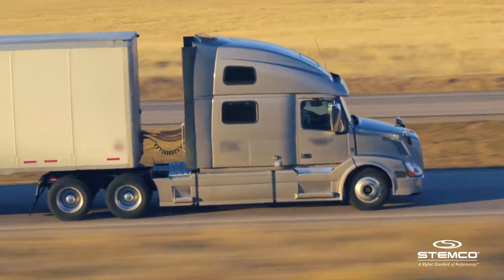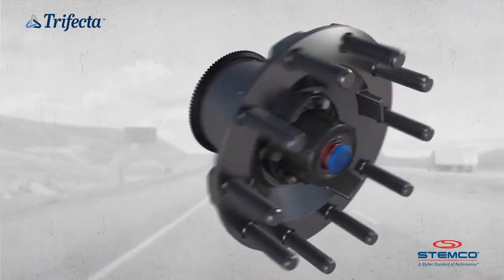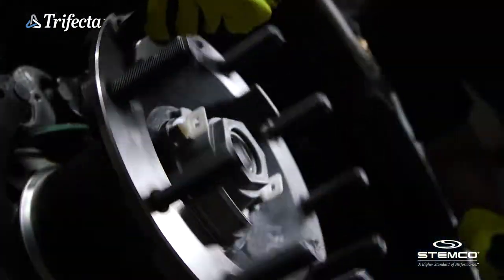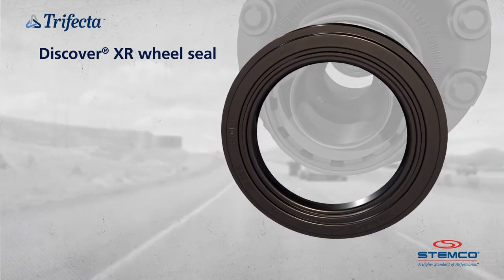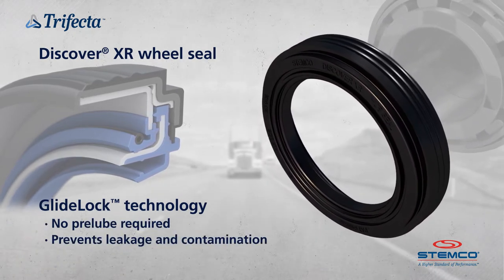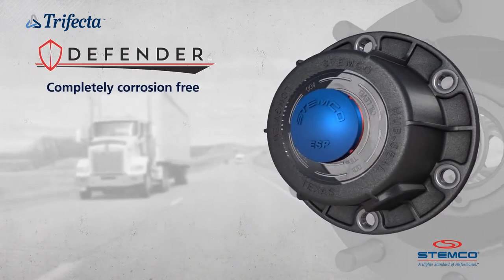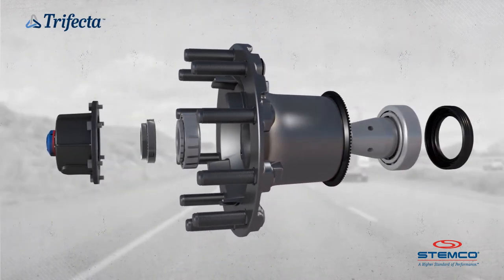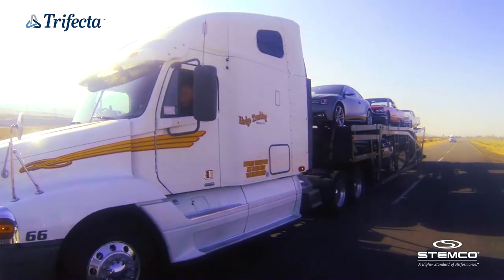Trifecta Pre-Adjusted Hub Assembly by STEMCO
Our all-new Trifecta Pre-Adjusted Hub Assembly combines premiere STEMCO wheel technologies with the trusted Webb® wheel hub in a single pre-adjusted assembly, ensuring a faster and more secure installation.